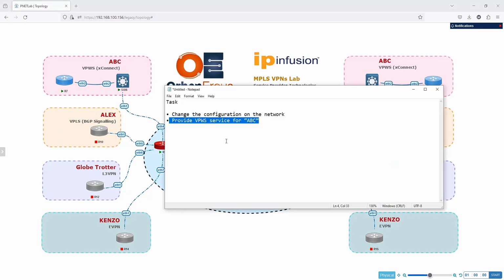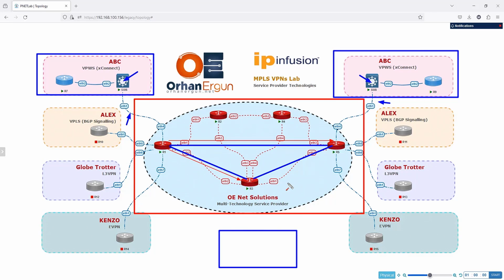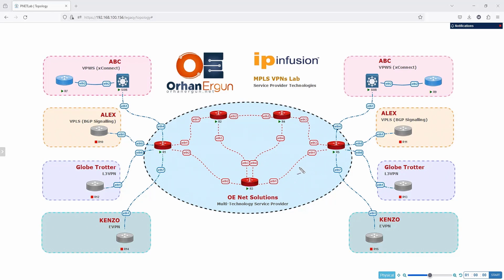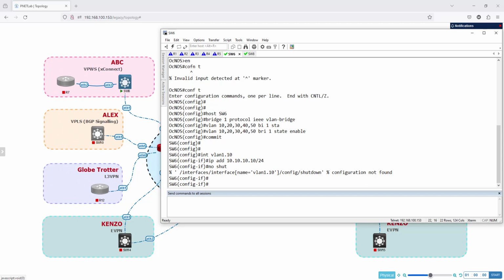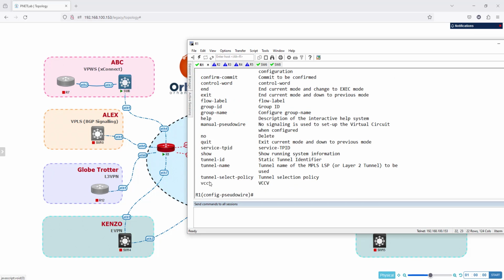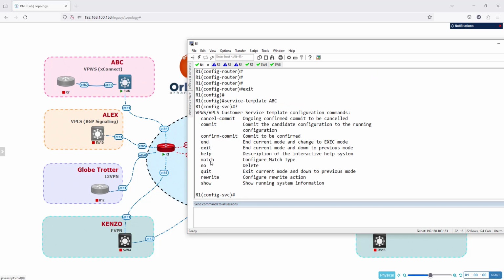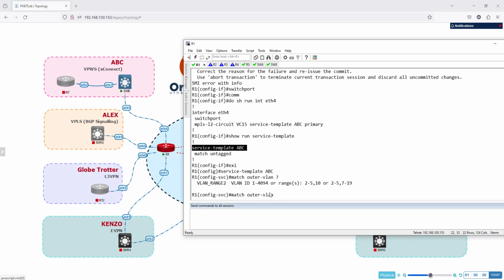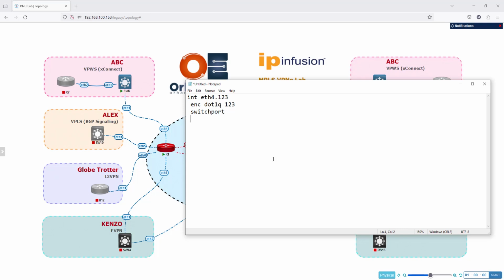056 task 8 vpws old and new style config